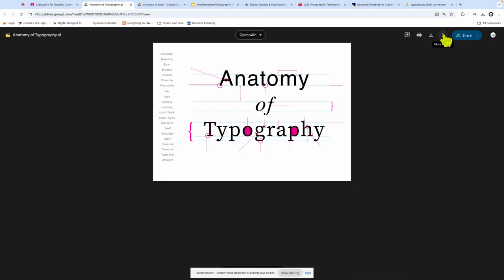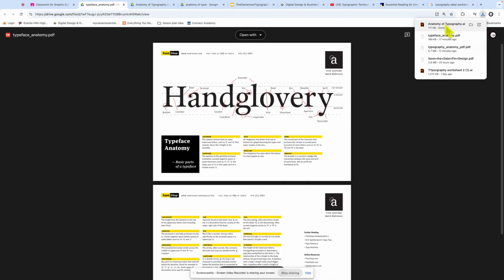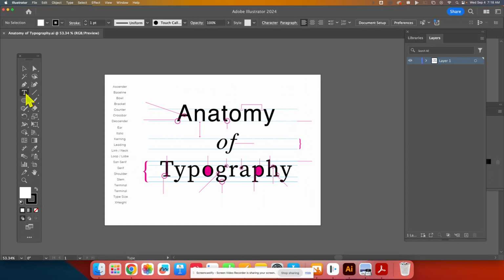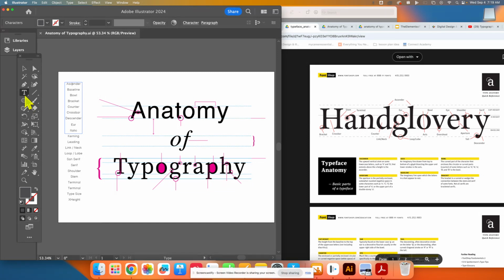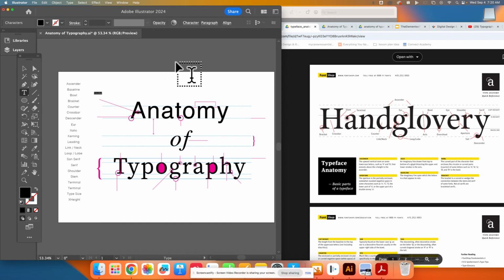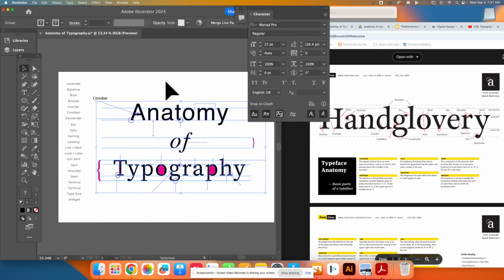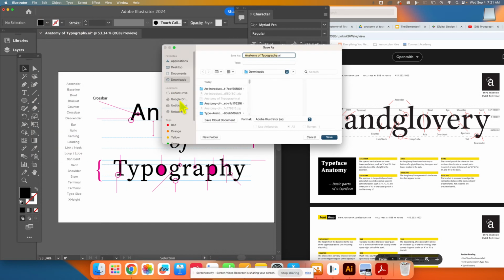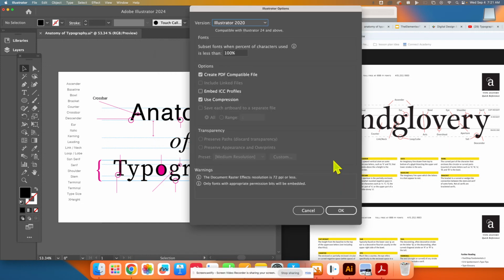Anatomy of typography worksheet